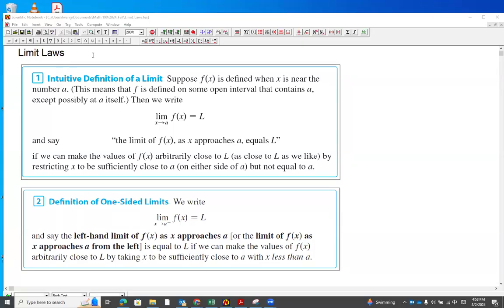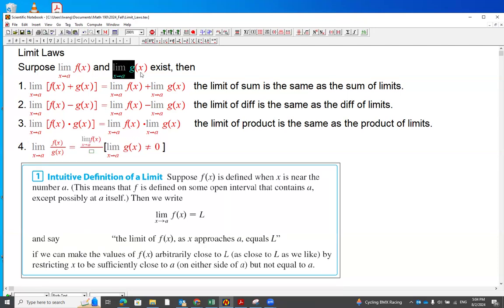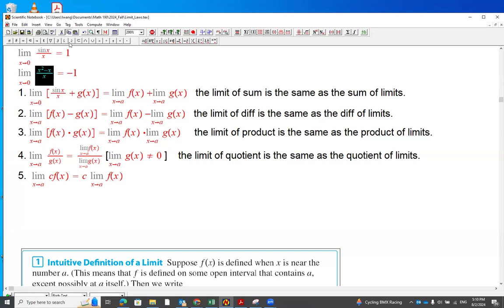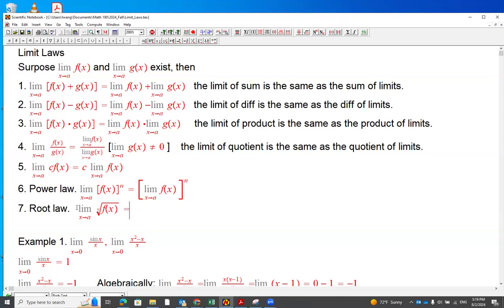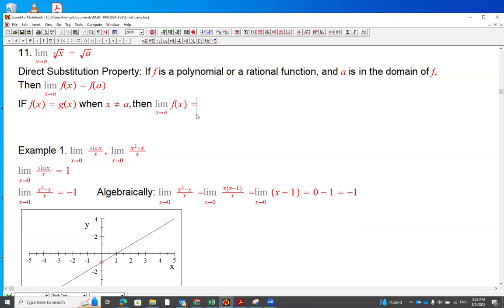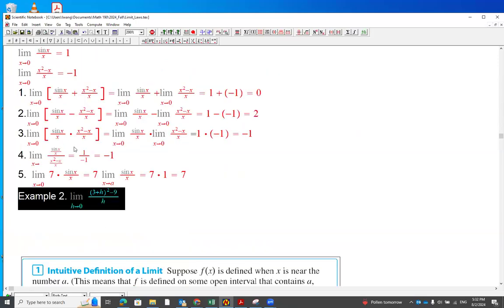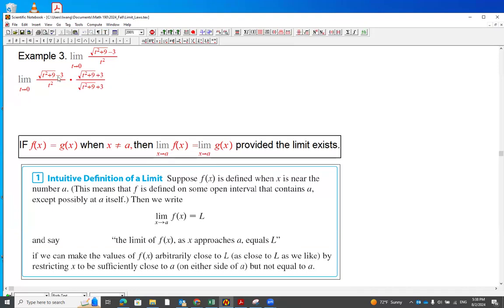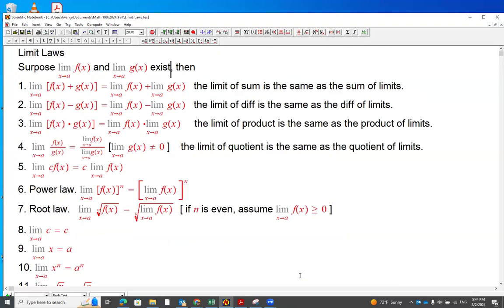Limit Laws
Limit Laws, Direct Substitution Property with Examples.